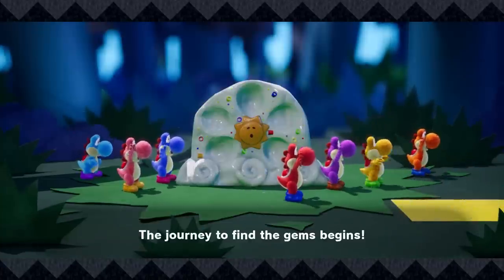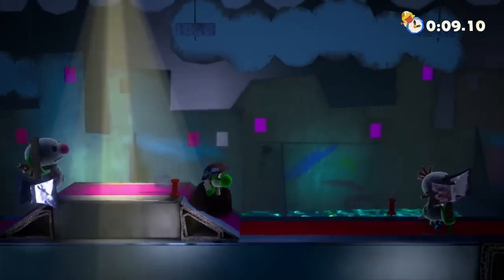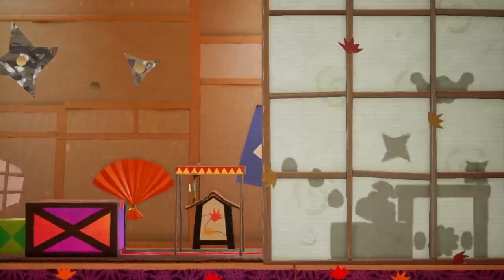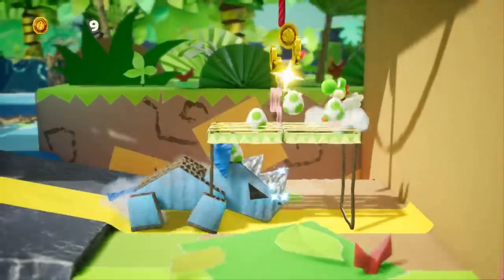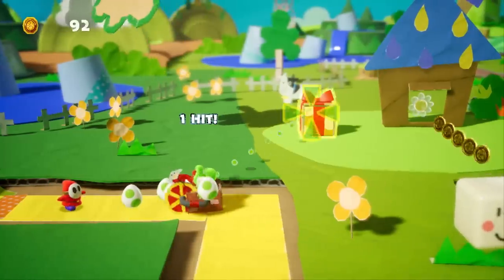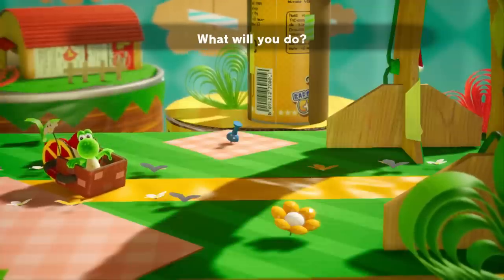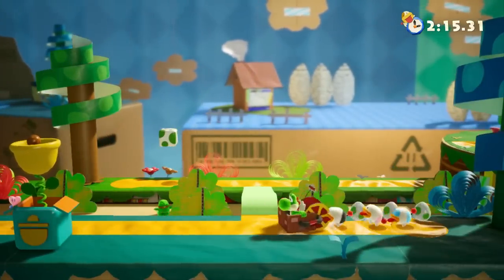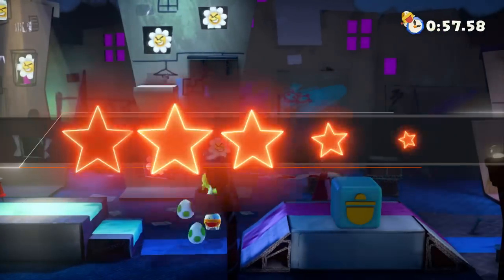Yoshi's Crafted World Review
Here's our full review of Yoshi's Crafted World!